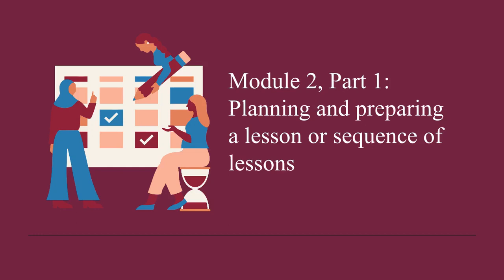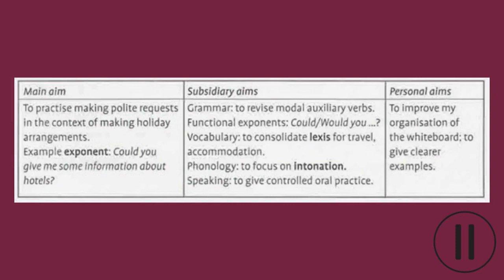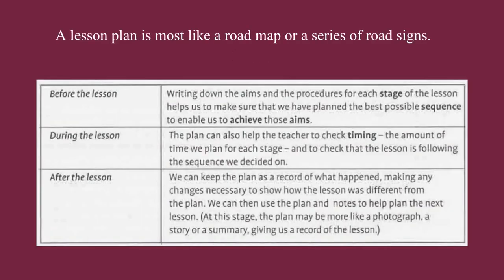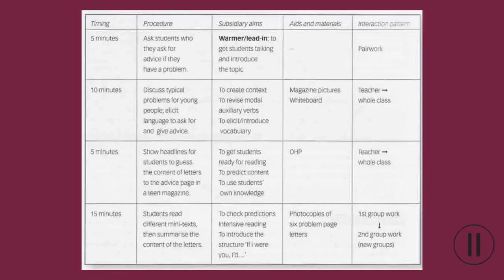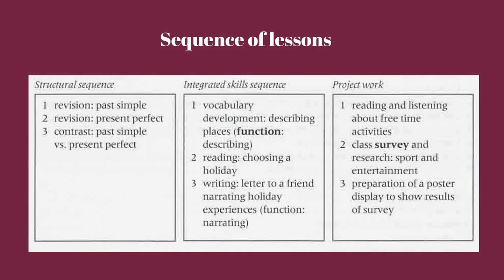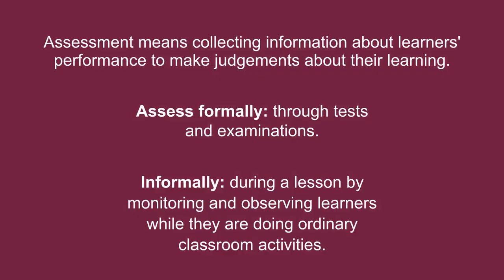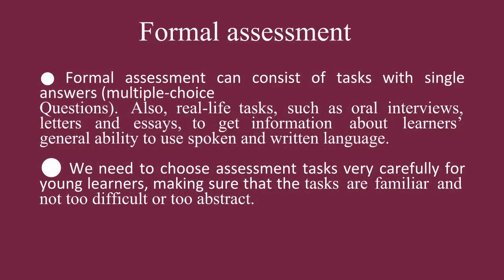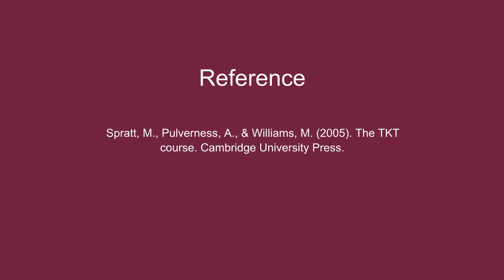TKT Preparation Course Module 2 - Unit 18 -21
El canal de YouTube de tecnología educativa es una plataforma en línea dedicada a compartir contenido relacionado con el uso de la tecnología en el ámbito educativo. En este canal, los espectadores encontrarán una amplia variedad de videos informativos, tutoriales prácticos y reseñas de herramientas y recursos tecnológicos diseñados específicamente para el campo de la educación.

El objetivo principal del canal es proporcionar a los educadores, estudiantes y padres de familia ideas, consejos y estrategias para aprovechar al máximo las herramientas tecnológicas en el proceso de enseñanza y aprendizaje. Los videos presentan diversas aplicaciones, software y dispositivos que pueden ser utilizados para mejorar la participación de los estudiantes, fomentar la creatividad, facilitar la colaboración y personalizar la experiencia de aprendizaje.
Un abrazo!